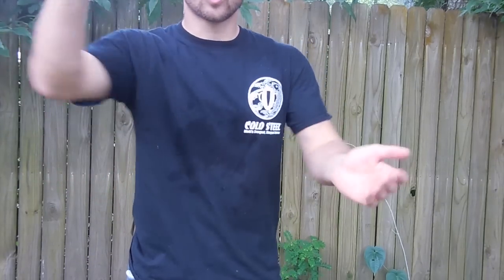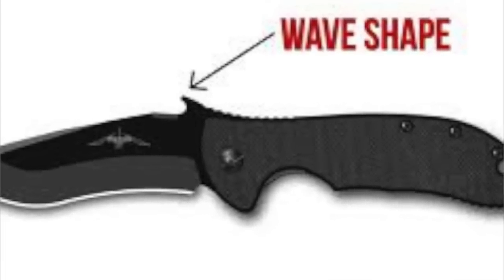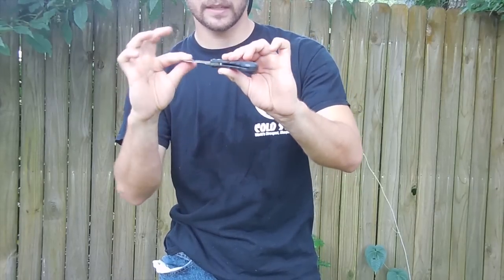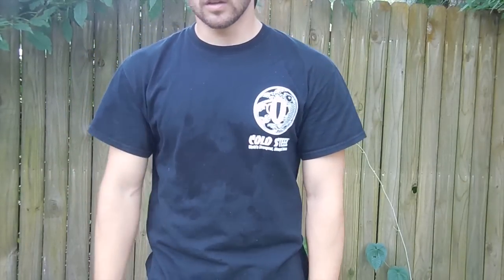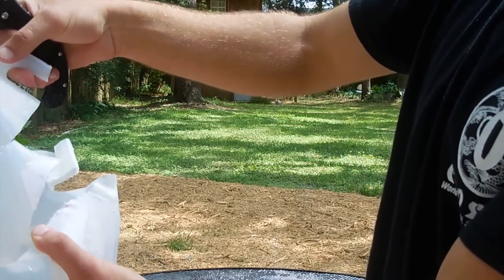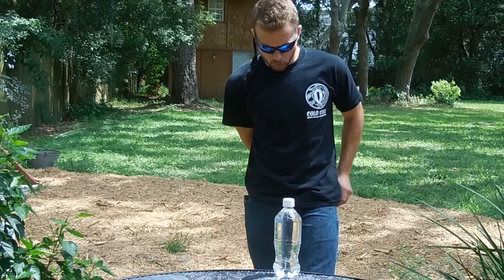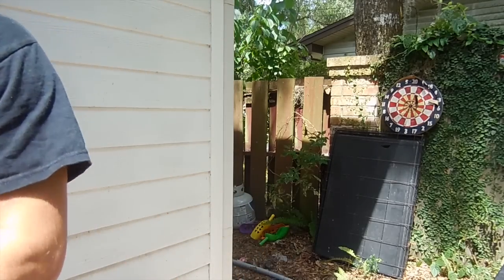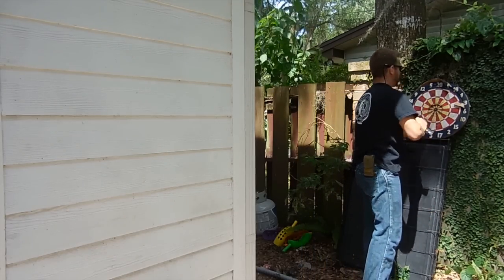The Talwar in Action: Cutting and Throwing Demo